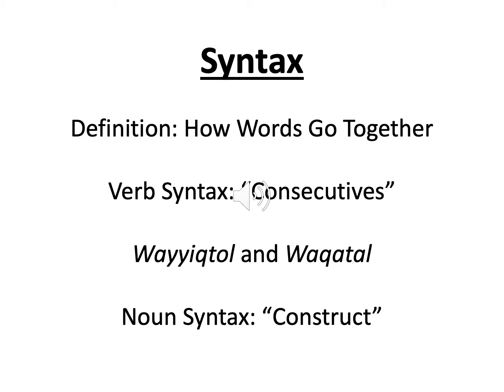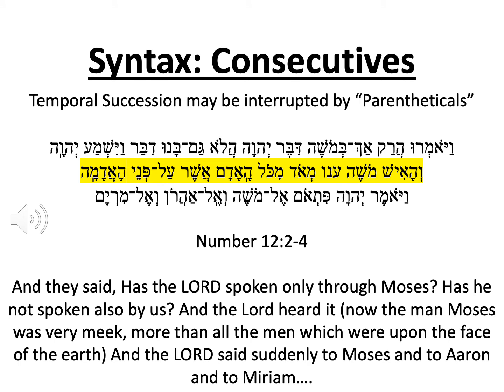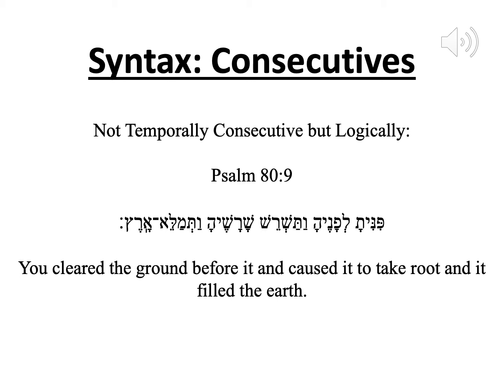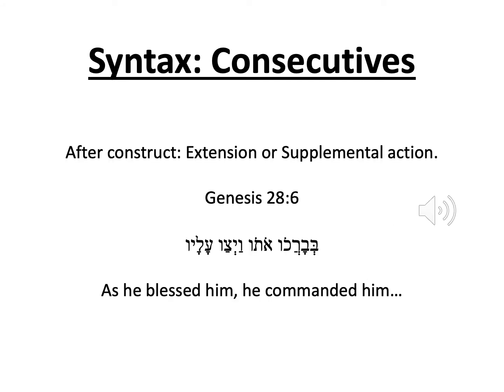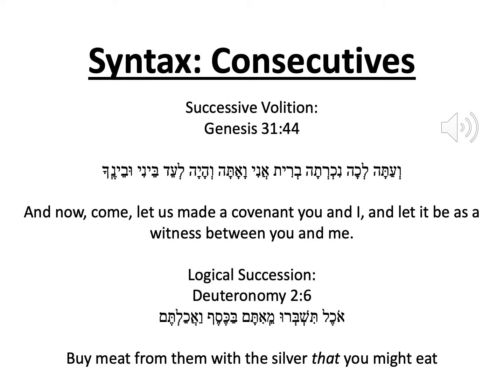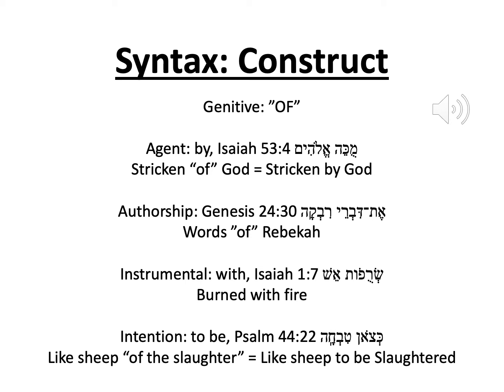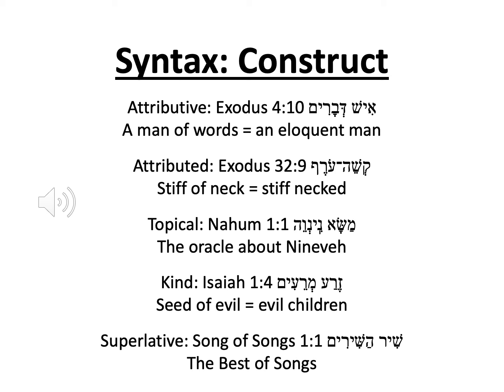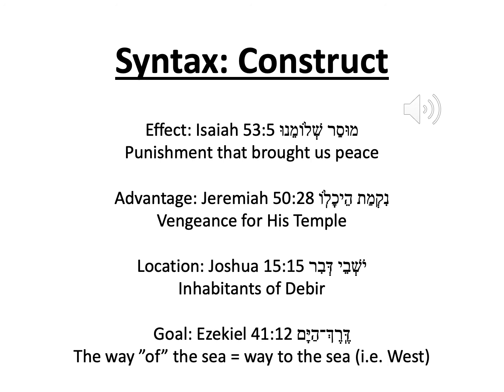Lesson 7, Syntax of Consecutives and Construct Nouns